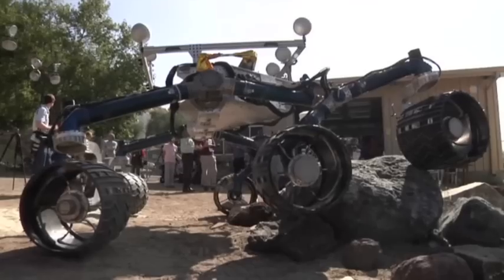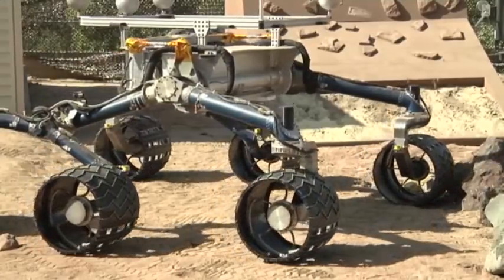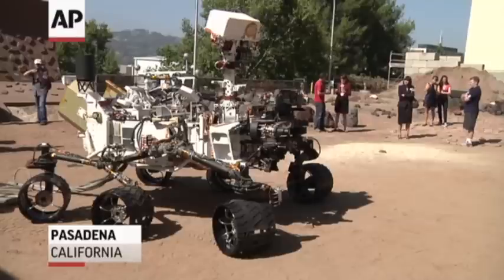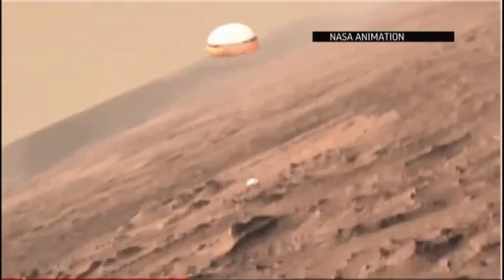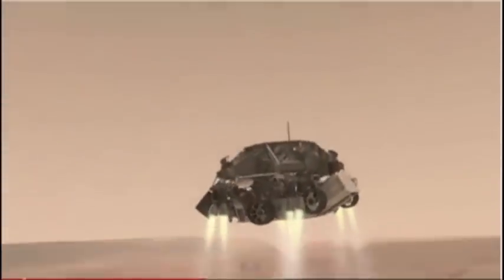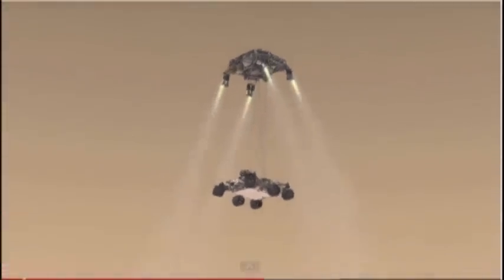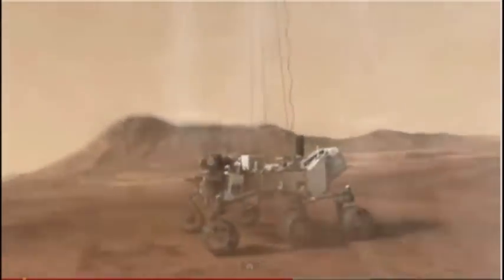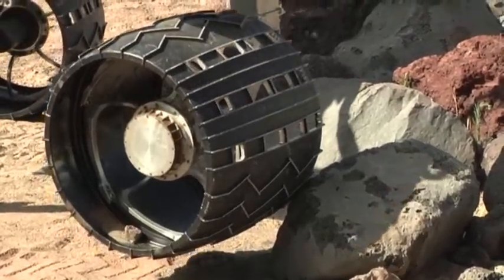Mars Landing: Curiosity Rover Set to Land Sunday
If all goes well, the Curiosity Mars rover will complete a complicated routine and land safely on Mars on Sunday.  (Aug. 3)